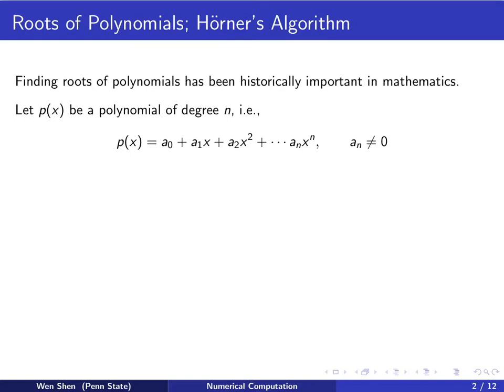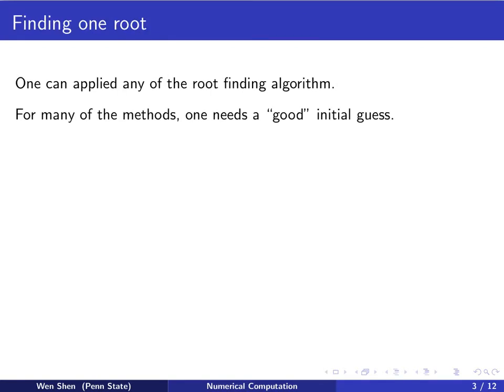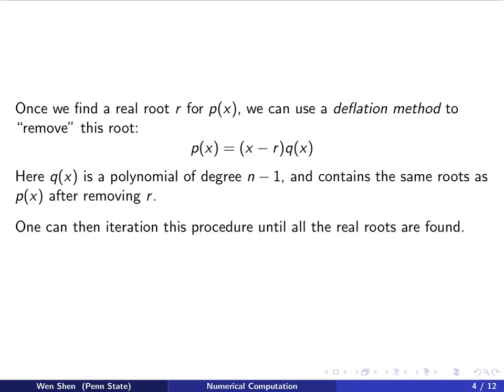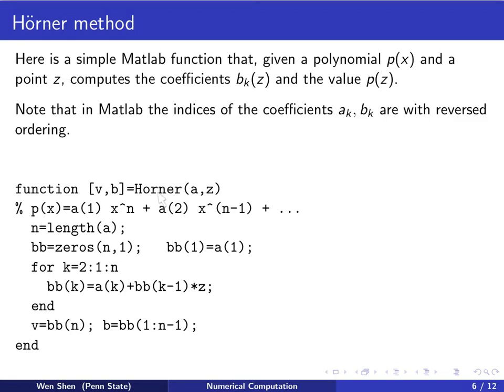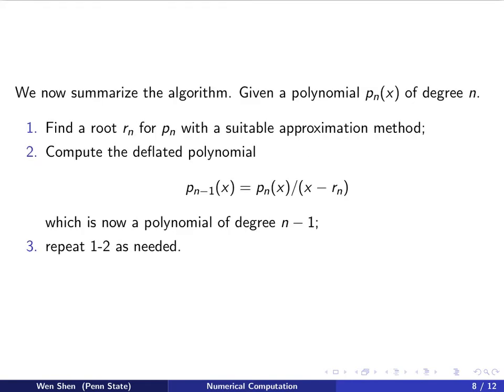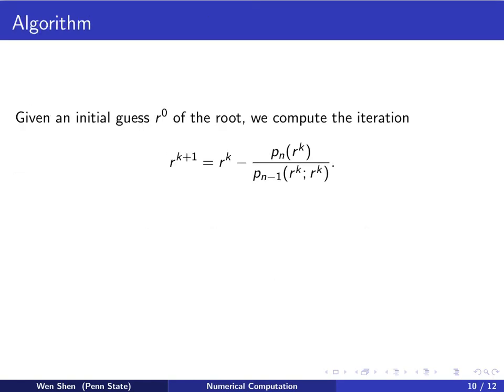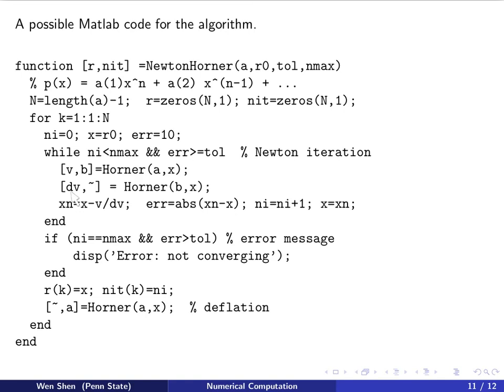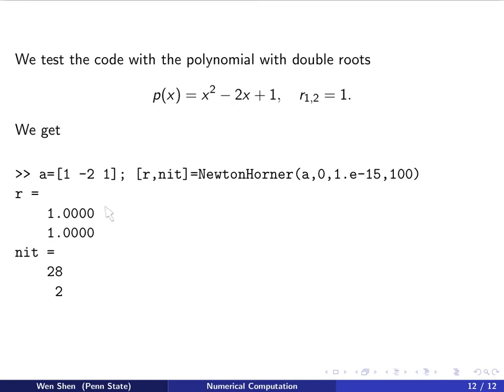Ch05n3: Roots of Polynomials; Horner’s Algorithm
Roots of Polynomials; Horner’s Algorithm
Numerical Computation, chapter 5, additional video no 3.
To be viewed after the regular videos of chapter 5, and additional video 2.
Wen Shen, Penn State University, 2018.